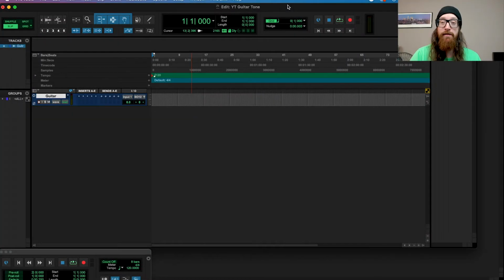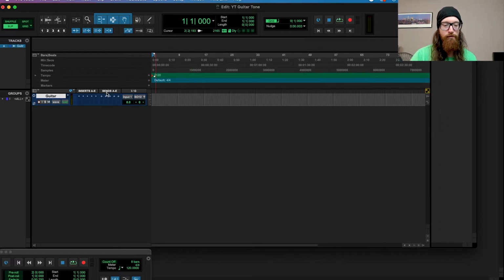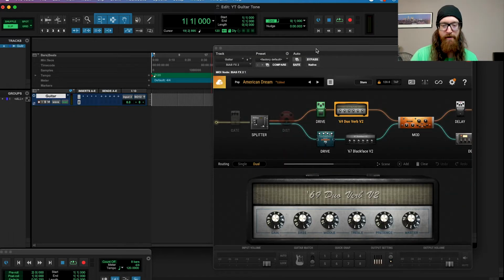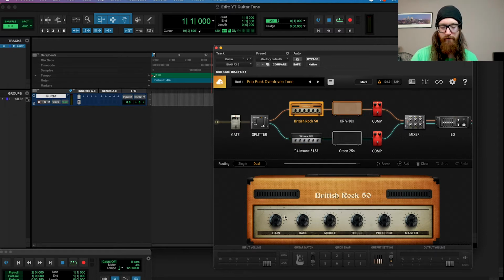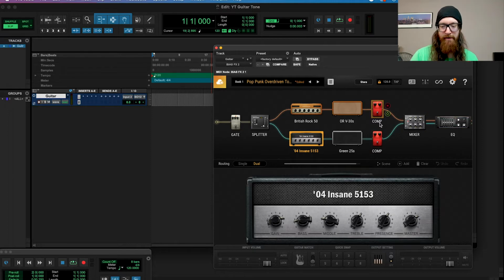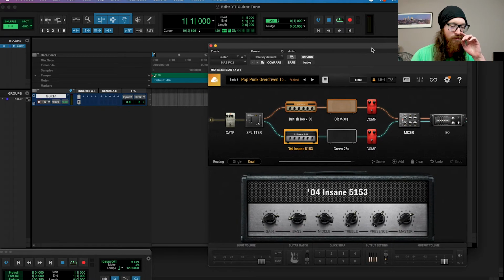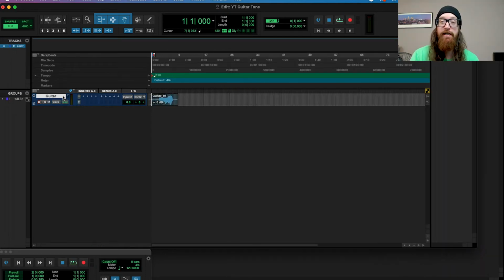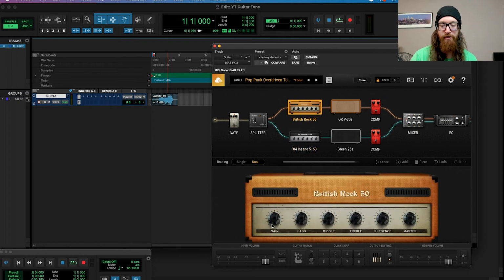How I Get My Guitar Tones - Gear Setup For Lessons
One of the most common questions I get is "how do you get the guitar sounds for the lesson videos."  This video attempts to broadly answer that question.  Each lesson is different, each guitar tone is different, but this is my setup and this is how I go about getting my guitar sounds.

Products mentioned:
Focusrite Scarlett Solo Interface

Timecodes:
0:00 - Intro
0:31 - How I Get My Tones Digitally
1:16 - Using the Audio Interface
1:58 - Using Pro Tools and BIAS FX 2
5:00 - Subscribe!